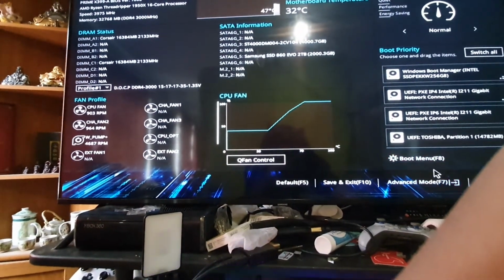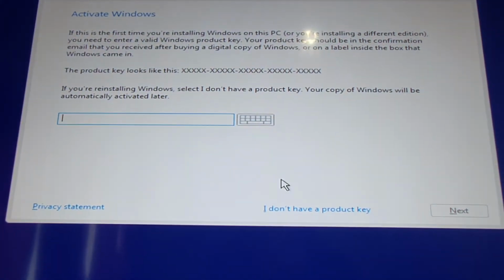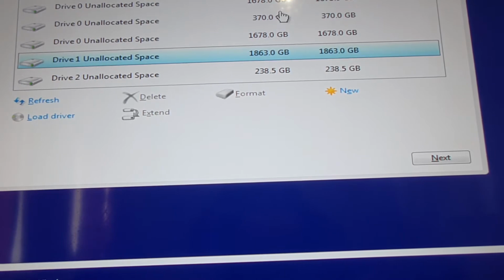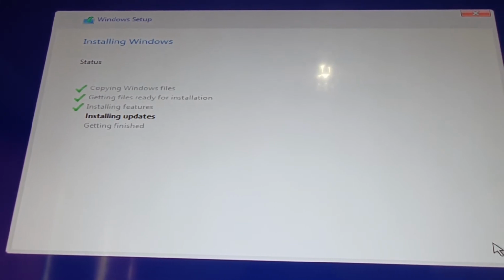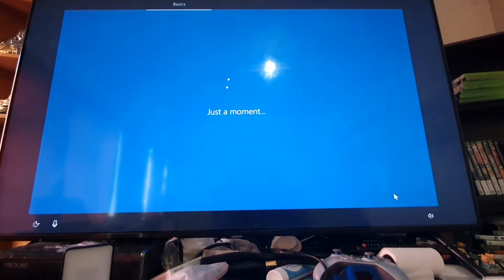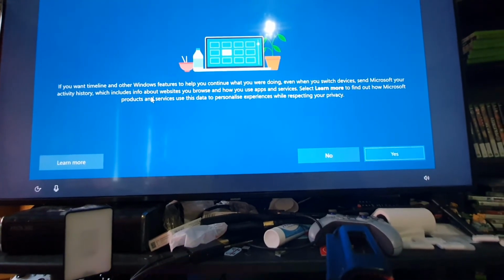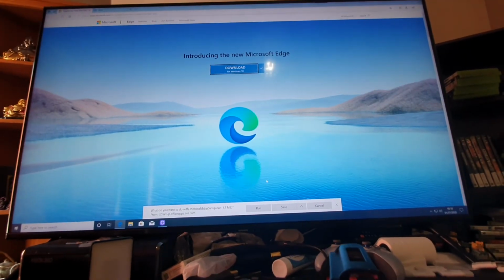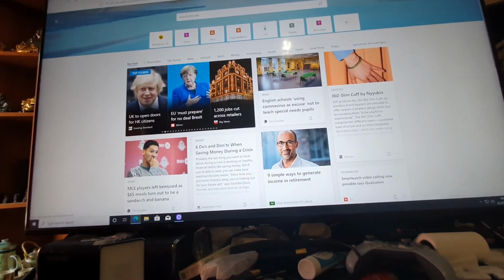Formatting windows 10 updated version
Windows 10 Creation Tutorial and Tool!